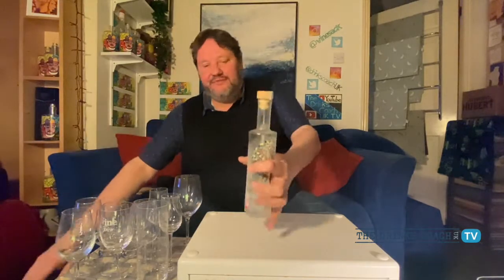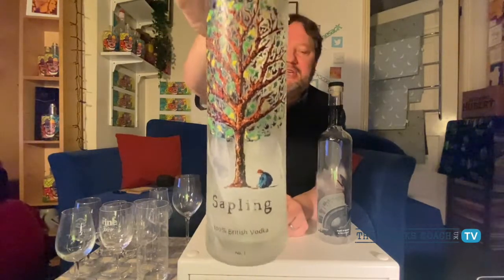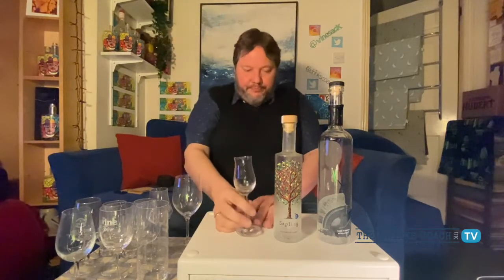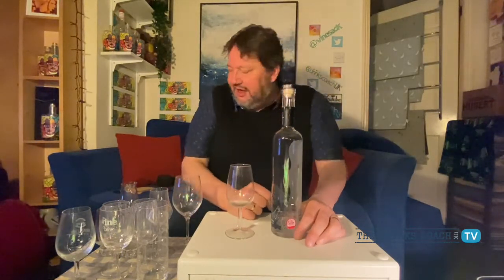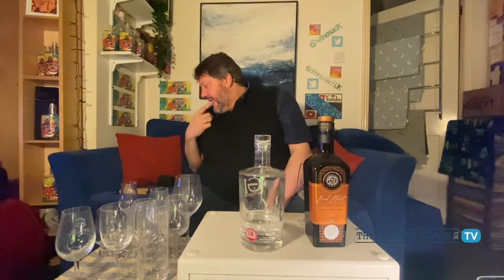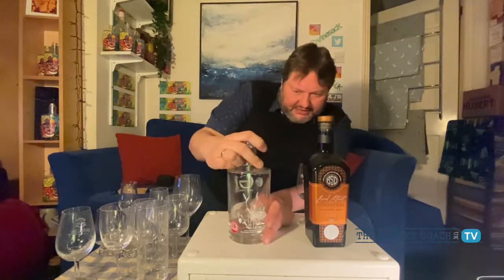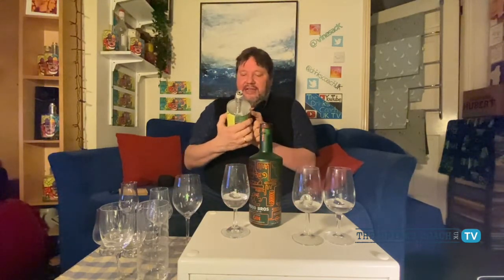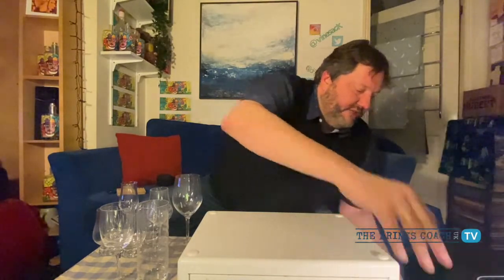Episode 98: BIG SPIRITS ROUND UP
What a bonanza of delicious new drinks this week?!

They are ALL available at Master of Malt except the last one, which I have no doubt will be available soon.

1) Sapling English Wheat Vodka, £27.75

2) Nero Potato Vodka £39.95

3) Scilly Spirit Island Gin £44.95

4) Withers G1 Gin £39.95

5) Bond Street Signature London Dry Gin £34.95

6) Wood Brothers Single Estate Gin £36.62

7) Nomad Outlier Spanish Whisky £29.95